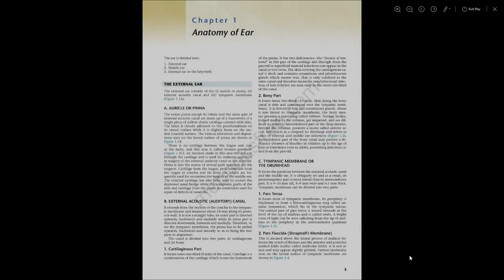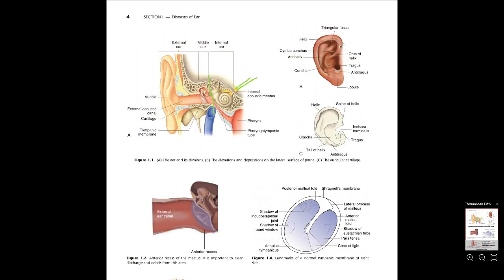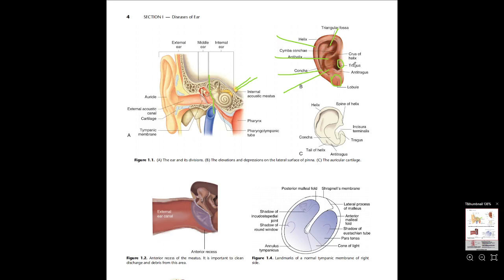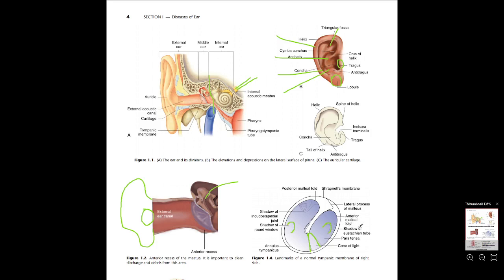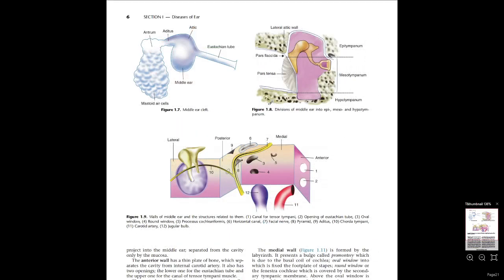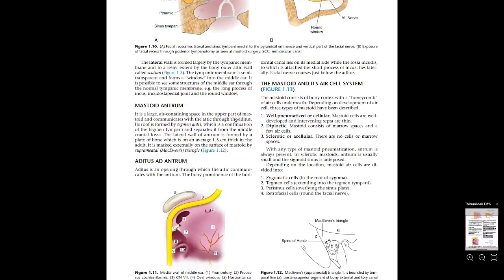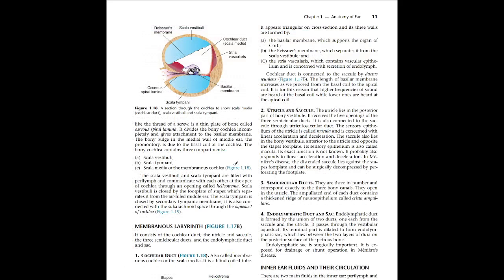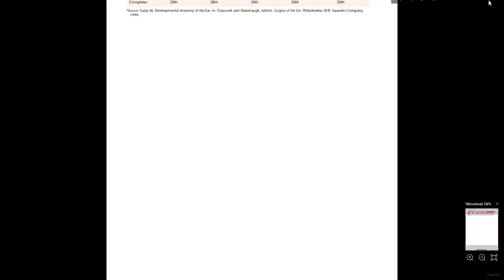Anatomy of Ear, Chapter 1 dhingra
we will be studying the anatomy of the ear,
external, middle and inner ear.